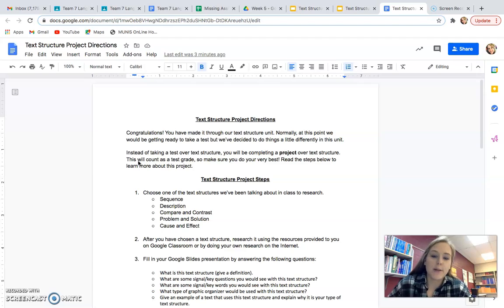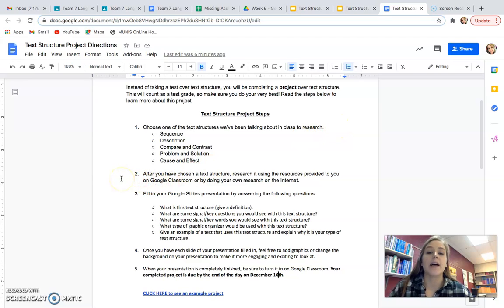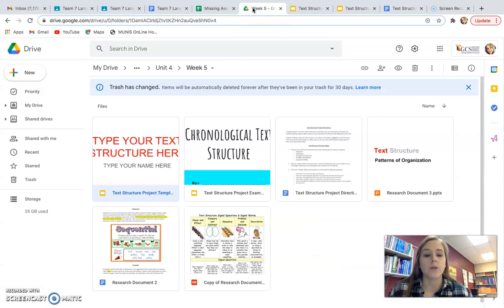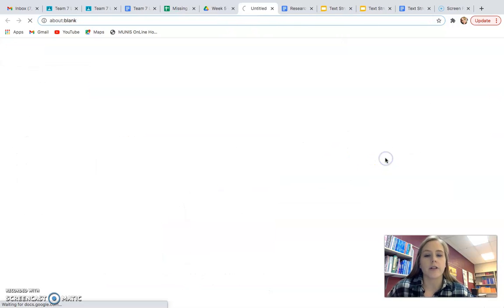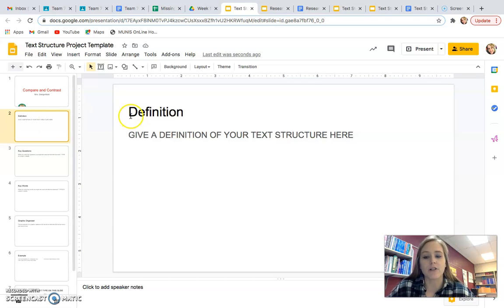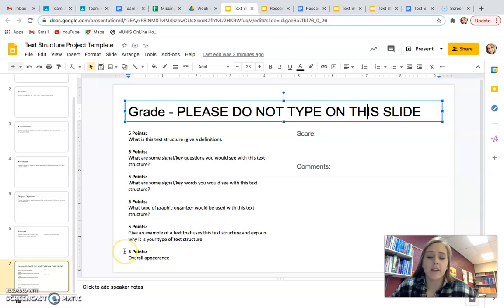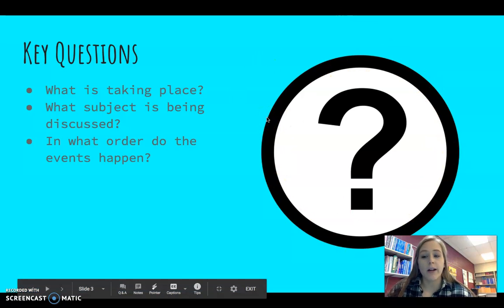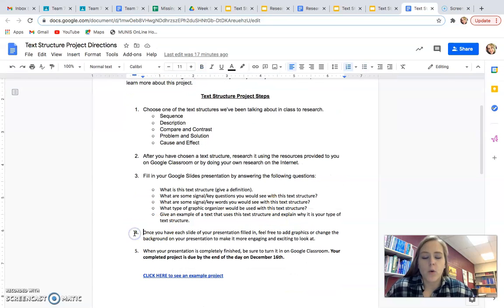Text Structure Project Directions